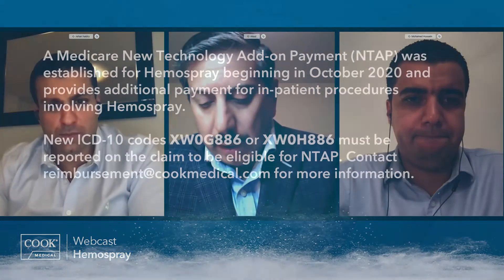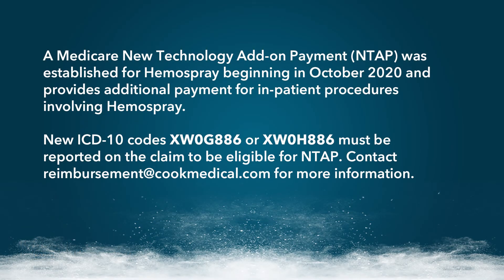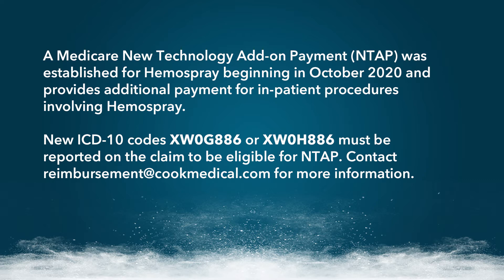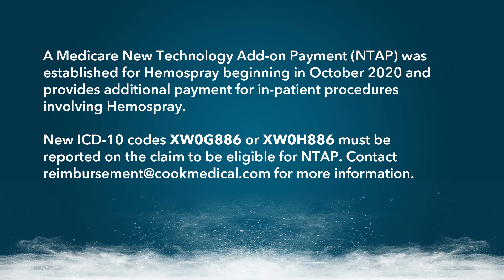Hemostasis discussion 10-10 - Hemospray NTAP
Dr. Vivek Kaul moderated a discussion on “A different approach to Hemostasis” on behalf of Cook Medical. The guest experts who participated in the discussion were Dr. Rehan Haidry and Dr. Mohamed Hussein. This series of short videos shows the discussion around key topics.

Please refer to the product’s Instructions for Use (IFU) for full prescribing information, warnings, precautions, contraindications, and potential adverse events.

Hemospray® Endoscopic Hemostat

INTENDED USE
This device is used for hemostasis of nonvariceal gastrointestinal bleeding.

NOTE: HEMOSPRAY INTENDED USE IS NOT THE SAME FOR ALL REGIONS.

NOTES
Use of this device is restricted to a trained healthcare professional.

DEVICE DESCRIPTION
Hemospray is an inert, bentonite powder developed for endoscopic hemostasis. The powder is delivered by use of a carbon dioxide powered delivery system and through a catheter inserted through the working channel of an endoscope which provides access to the site of the bleed. Each device contains approximately 20g of powder.

CONTRAINDICATIONS
Those specific to primary endoscopic procedure to be performed in gaining access to desired target site. Also contraindicated in patients who have gastrointestinal fistulas, are suspected of having a gastrointestinal perforation, or are at high risk of gastrointestinal perforation during endoscopic treatment.

WARNINGS
Keep catheter tip at least 1 cm away from bleeding site to minimize risk of embolization.

Hemospray has not been approved for use in pediatric populations, no safety or effectiveness data exists and would be considered off-label usage, to do so is at the professional risk of the surgeon/healthcare professional.

Patients with gastrointestinal bleeding that are on antithrombotic medication may be at an increased risk of rebleeding. Follow the relevant clinical guidelines for management of antithrombotic agents for endoscopic procedures.

This device is designed for single use only. Attempts to reprocess, resterilize, and/or reuse may lead to device failure and/or transmission of disease.

If package is opened or damaged when received, do not use. Visually inspect with particular attention to kinks, bends and breaks. If an abnormality is detected that would prohibit proper working conditions, do not use. Please notify Cook for return authorization.

PRECAUTIONS
For best results, Hemospray must be delivered to the source of bleeding.

Ensure gastrointestinal lumen is not distended because Hemospray adds volume in excess of insufflation volumes during procedure. Closely monitor bowel distension and balance insufflation and Hemospray volumes as necessary.

Use of more than (3) Hemospray devices per patient may result in impaction in colon and is not recommended.

Product contains 16 g CO2 cartridge. Contents under pressure. Do not puncture or heat above 120° F/ 49° C. Do not inhale or discharge towards face/body. Keep CO2 dispenser and cartridge out of reach of children.

Hemospray is inert and non-toxic.

As a granular material, unintentional exposure to the powder may cause potential irritation to the skin, eyes and lungs.

In the event of unintended exposure to the powder refer to the following First Aid measures:

Skin: Wash with soap and water until clean. Eyes: Flush with water until irritation ceases.

Inhalation: Move to area free from powder. If symptoms of irritation persist, contact physician. Inhalation may aggravate existing respiratory illness.

Refer to package label for minimum channel size required for this device.

All endoscopic hemostatic therapies, including Hemospray, have an associated risk of rebleeding, particularly in situations where the cause of bleeding is an unresolved underlying disease. After hemostasis has been achieved, monitor patients for rebleeding per the relevant Clinical Guidelines.

Although not seen in clinical practice, there remains a theoretical risk of aspiration of Hemospray powder resulting in respiratory complications. It is prudent to restrict the use of Hemospray to 5 cm below the UES.

PROCEDURAL PRECAUTIONS
Like other modalities, Hemospray may not be effective for all types of bleeds. Gastrointestinal bleeding may exacerbate existing comorbidities, increasing the potential for adverse events including patient mortality.